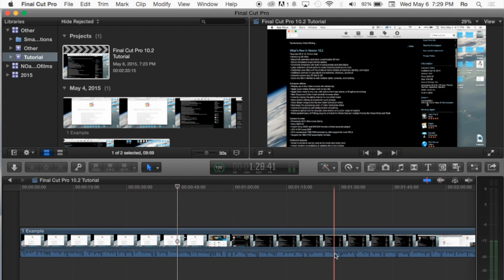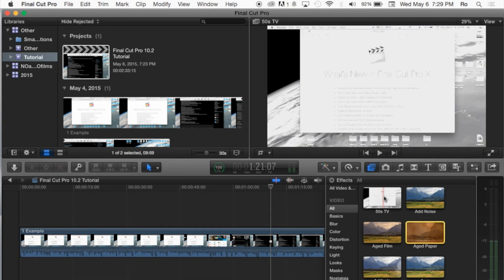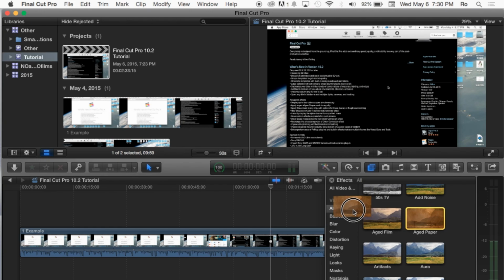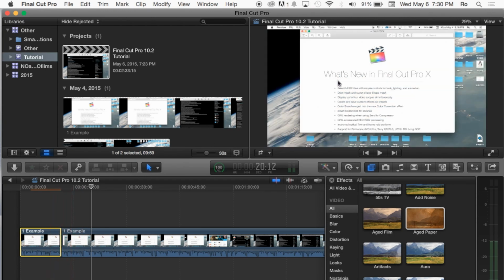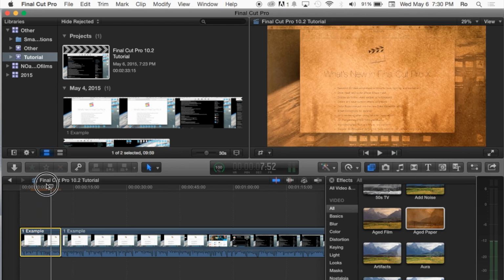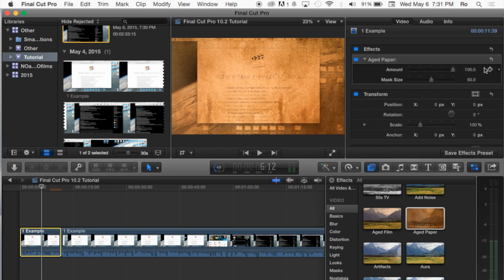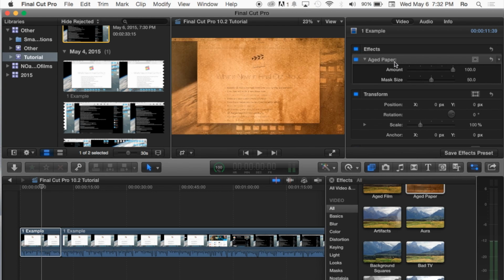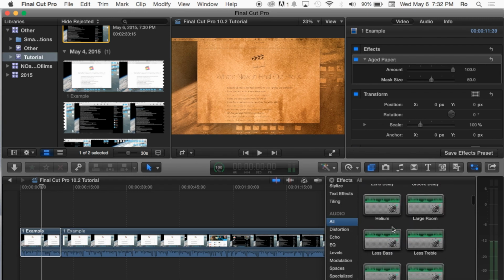Video Effects in Final Cut Pro 10.2 | Tutorial 8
How to use Video Effects in Final Cut Pro X.